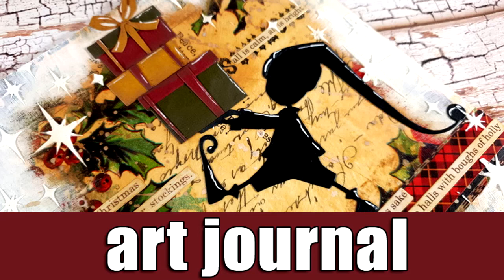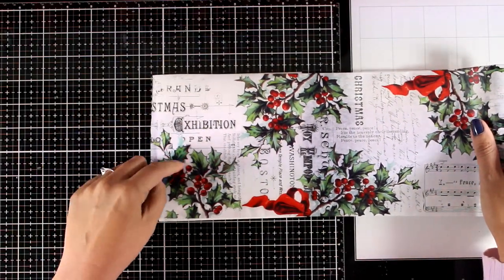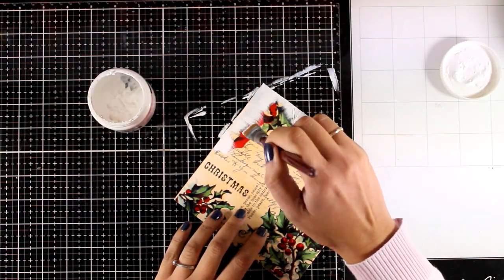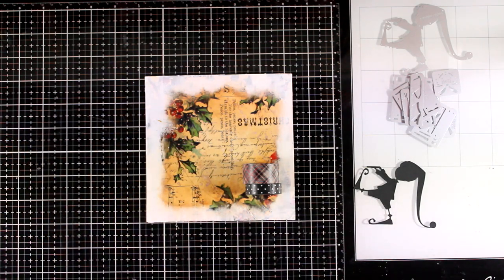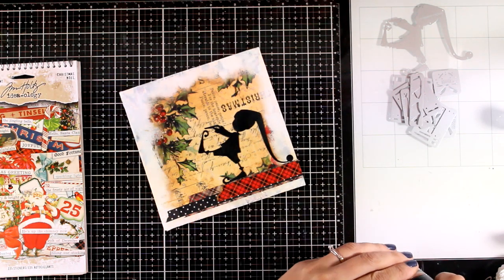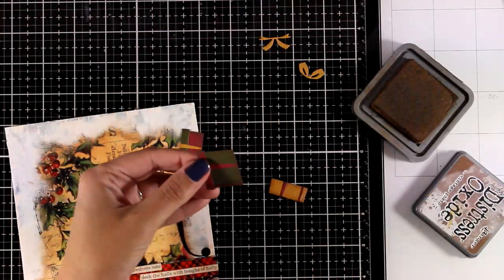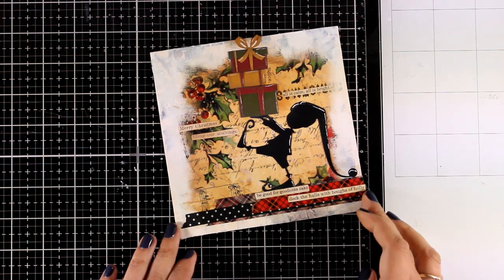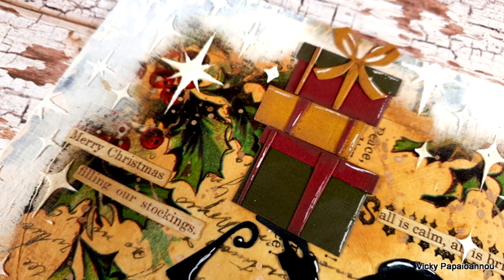Christmas art journal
Step by step video on creating a Christmas themed art journal using mixed media techniques.

• Sakura - Gelly Roll Pen - Classic - 05 Fine - White - 3 Pack

• Faber-Castell GESSO White Opaque Paper Crafter Medium 3.3oz 770302